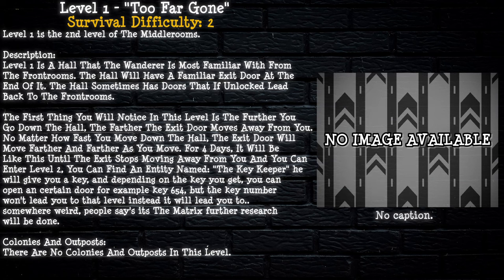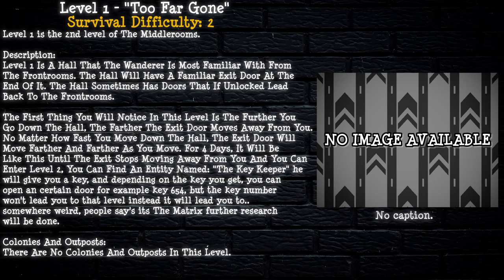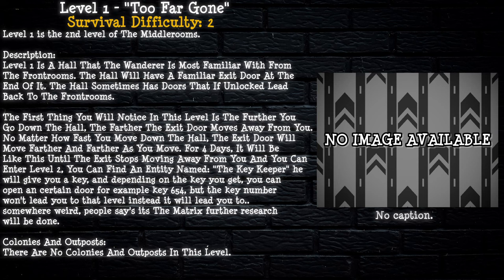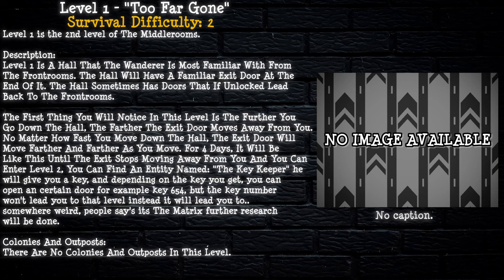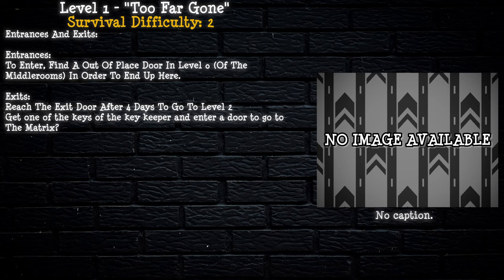Level 1 - "Too Far Gone" | Levels of The Middlerooms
Level 1 of The Middlerooms - "Too Far Gone"

Written by Kolabubbas
The new content added by TheBackstageDev